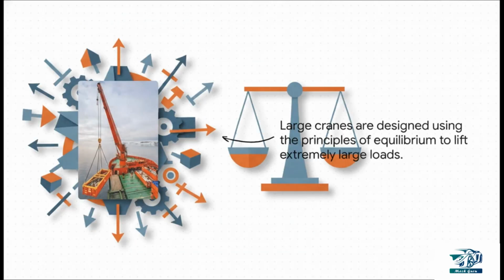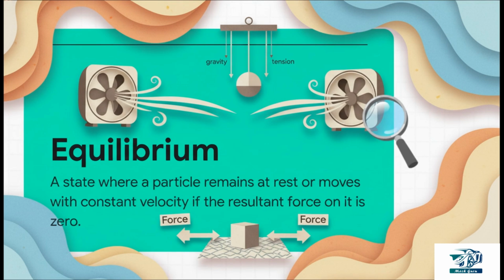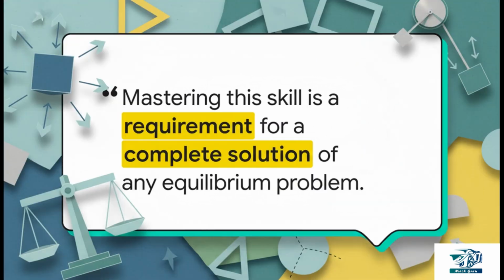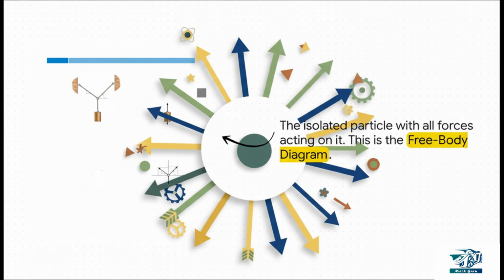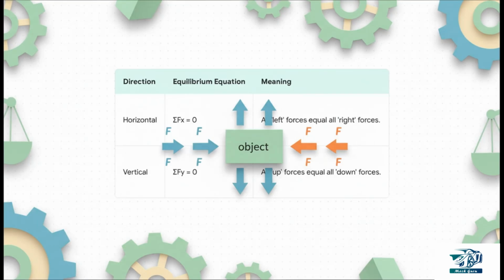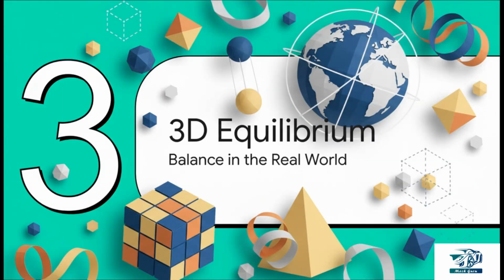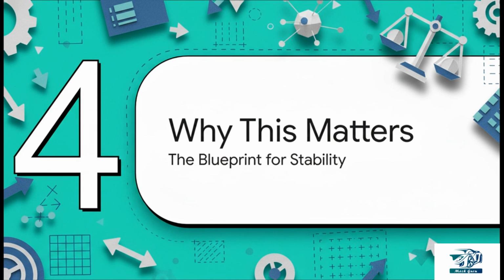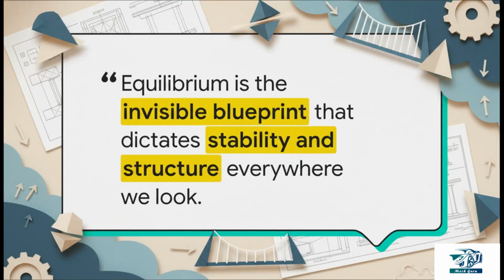Equilibrium of a Particle (English)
In the study of engineering mechanics, equilibrium of a particle represents a fundamental state where the resultant force acting on a particle is equal to zero. This condition is rooted in Newton’s first law of motion, which states that a particle originally at rest, or moving in a straight line with constant velocity, will remain in that state unless acted upon by an unbalanced force.
Equilibrium in the Context of Statics and Dynamics
Engineering mechanics is divided into two primary areas: statics and dynamics.
• Statics is dedicated to the study of bodies in equilibrium—those that are either at rest or move with a constant velocity.
• Dynamics is concerned with accelerated motion. Statics is technically a special case of dynamics where the acceleration (a) is zero. Mathematically, since Newton's second law is expressed as ∑F=ma, if the sum of the forces is zero, then the acceleration must also be zero, meaning the particle will move with constant velocity or remain at rest.
The Analytical Tool: The Free-Body Diagram (FBD)
To apply the equations of equilibrium, engineers must account for all forces acting on a particle using a free-body diagram. This is a sketch of the particle’s outlined shape, shown as isolated or "free" from its surroundings. The diagram must identify all active forces, which tend to set the particle in motion, and reactive forces, which result from supports or constraints that prevent motion.
Common force components included in these diagrams are:
• Springs: Linearly elastic springs exert a force proportional to their deformation (F=ks).
• Cables and Pulleys: Cables are assumed to be inextensible and support only a tension force acting in the direction of the cable. In a continuous cable passing over a frictionless pulley, the tension magnitude remains constant.
The complexity of the analysis depends on the dimensionality of the force system:
• Coplanar Force Systems: When forces lie in a single plane (the x–y plane), equilibrium requires that the forces sum to zero in both dimensions:
∑Fx =0 and ∑Fy =0. These two equations can be used to solve for at most two unknowns.
• Three-Dimensional Force Systems: For forces acting in space, components must be summed along three coordinate axes: ∑Fx =0, ∑Fy =0, and ∑Fz =0. These allow for the solution of at most three unknowns, such as magnitudes or coordinate direction angles.
Analogy for Equilibrium: Think of a particle in equilibrium as a book sitting perfectly still on a table. Even though the earth is pulling the book down with gravity (an active force), the table is pushing back up with an equal and opposite normal force (a reactive force). Because these "pulls" and "pushes" perfectly cancel each other out, the book is in a state of equilibrium, demonstrating the core principle that governs all of statics.